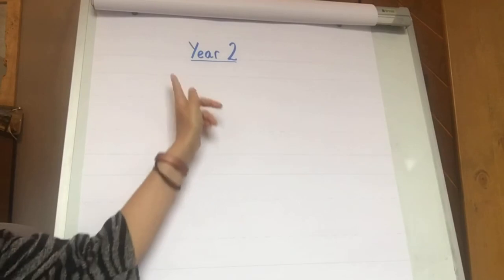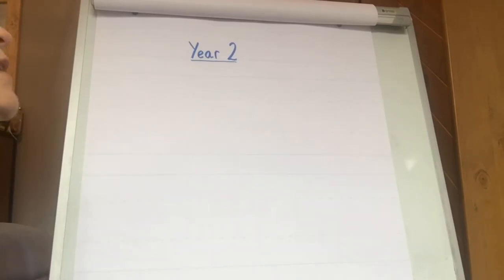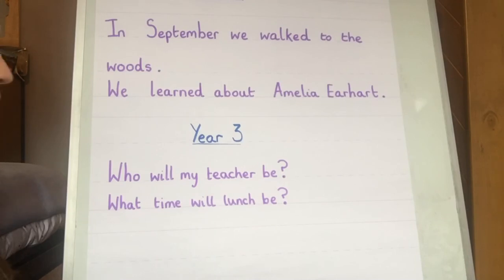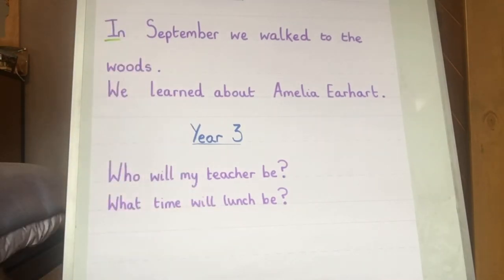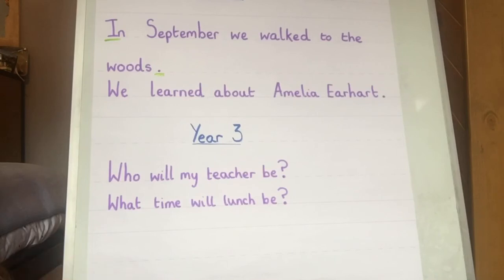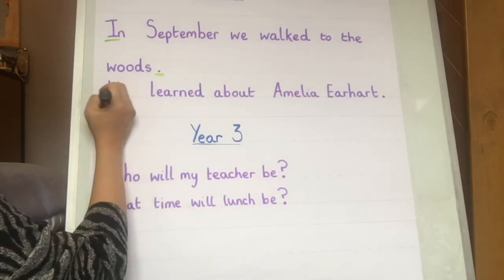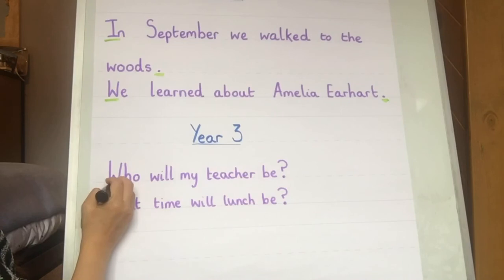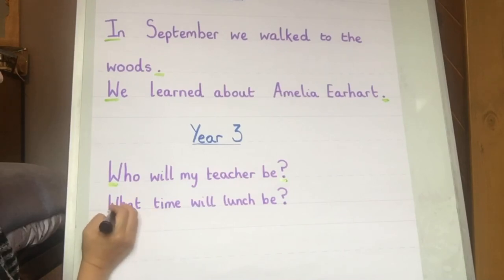Year 2 Literacy Week 12 Lesson 3 red